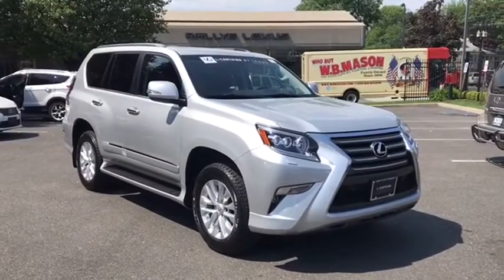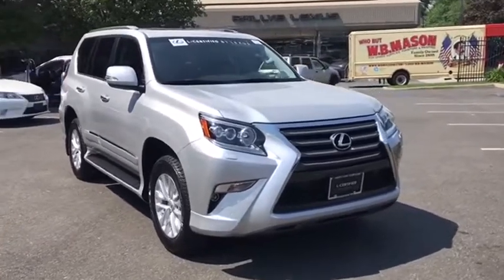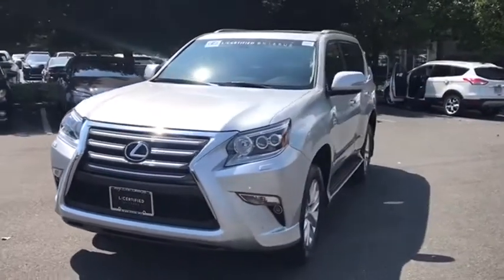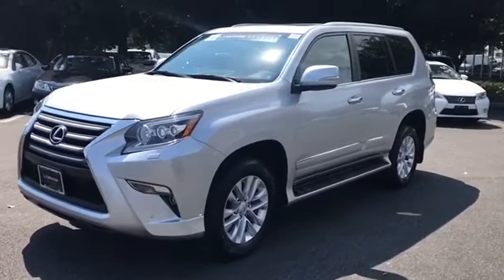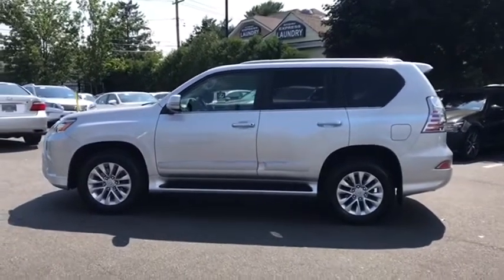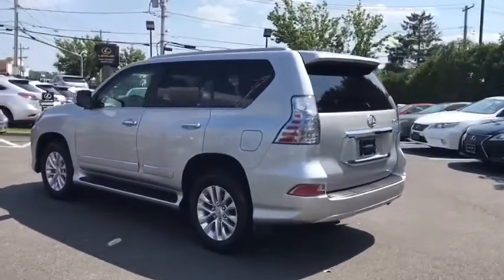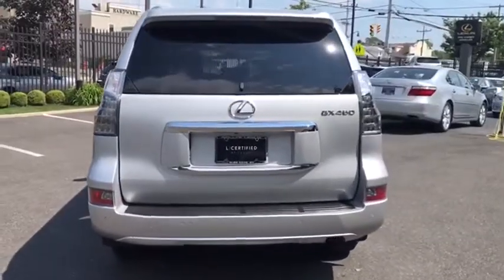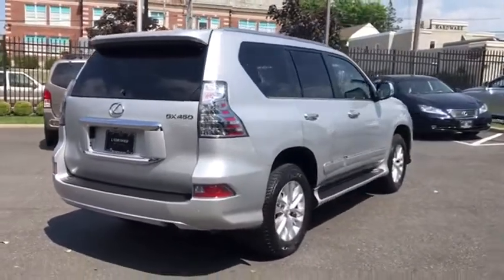2014 Lexus GX Walk-Around Roslyn, Albertson, Port Washington, Great Neck, Oyster Bay, NY 18563P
2014 Lexus GX Walk-Around

Rallye Lexus
20 Cedar Swamp Road

CARFAX One-Owner. Clean CARFAX. Certified. Lexus GX 460 Silver LEXUS CERTIFIED, Bluetooth, Hands-Free, USB / AUX Inputs to play music, LOW MILES, 3-Zone Automatic Climate Control, Back-Up Camera, Blind Spot Monitor w/Rear Cross Traffic Alert, Heated & Ventilated Front Seats, Heated 2nd Row Outboard Seats, Intuitive Parking Assist, LED Fog Lamps, Lexus Enform w/Safety Connect, Navigation System, Premium Package, Rain Sensing Intermittent Wipers.brbrNO GAMES! NO GIMMICKS! NO DEALER PREP FEE'S OR EXORBITANT DOC FEE'S ( $75 DOC FEE IN NY STATE).brbrL/Certified Details:brbr  * Warranty Deductible: $0br  * 161 Point Inspectionbr  * Limited Warranty: 24 Month/Unlimited Mile beginning after new car warranty expires or from certified purchase datebr  * Roadside Assistancebr  * Includes Rental Car and Trip Interruption Reimbursementbr  * Vehicle HistorybrbrbrOdometer is 1431 miles below market average! Priced below KBB Fair Purchase Price!brbrAwards:br  * 2014 KBB.com 5-Year Cost to Own Awards   * 2014 KBB.com Best Resale Value Awards   * 2014 KBB.com Brand Image AwardsbrbrAt Rallye Lexus, we pride ourselves on standing apart from all other Lexus dealers. It is our mission to be synonymous with the finest automobiles in the world while achieving renowned success for sales and guest service. Since opening our doors in 1989, Rallye Lexus has been honored with the Elite of Lexus award for more consecutive years than any other Lexus dealership in New York and is also a recipient of the coveted Crown Jewel award for service excellence and is Long Island's only Lexus Benchmark Experience Dealer. 2014